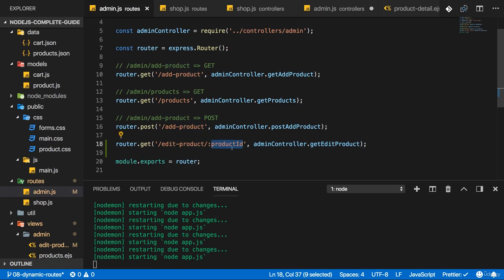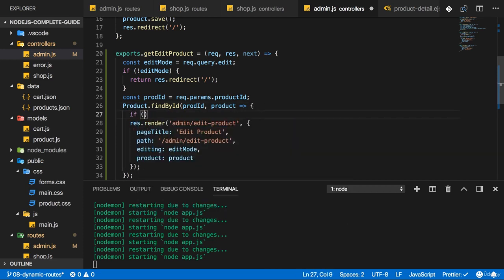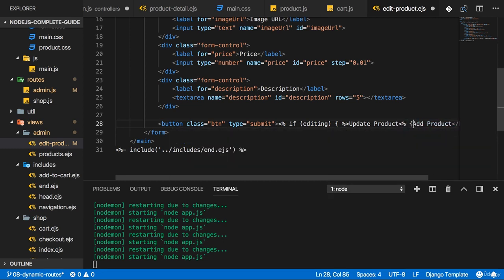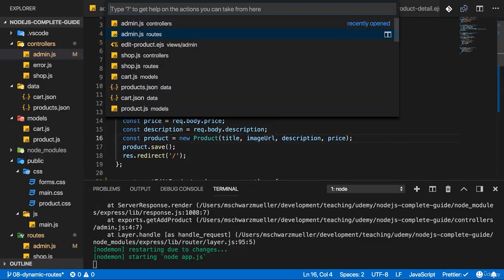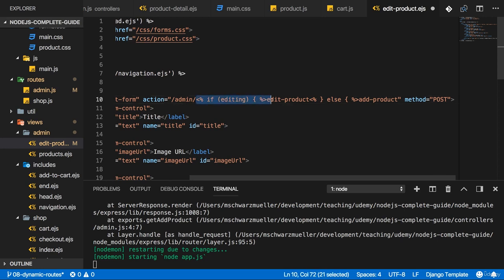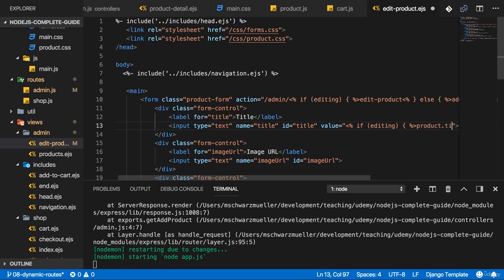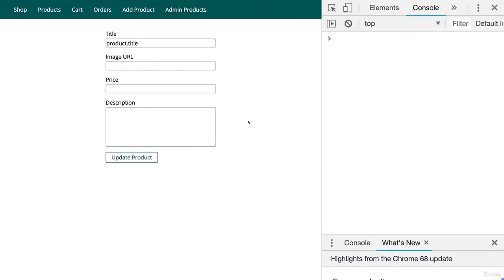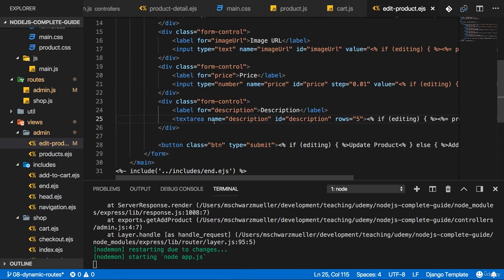Pre-Poulating Edit Page Shop App/Web | NodeJS The Complete Guide MVC, REST APIs, GraphQL, Deno